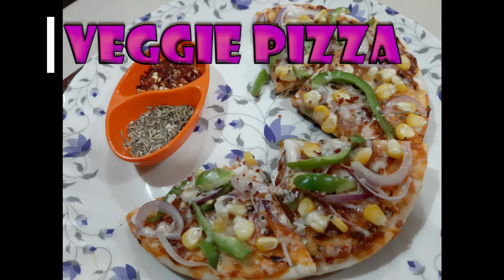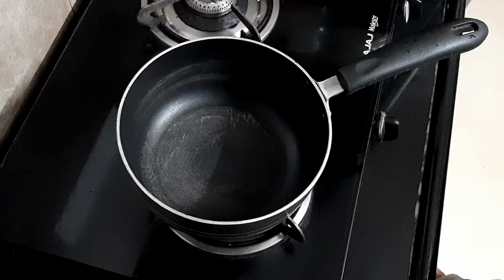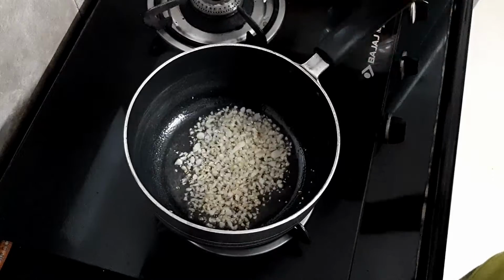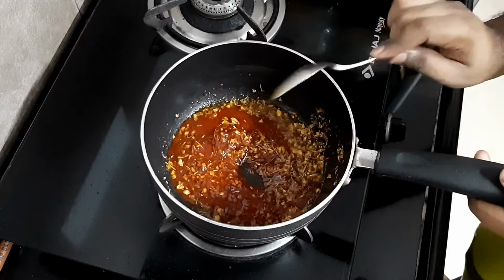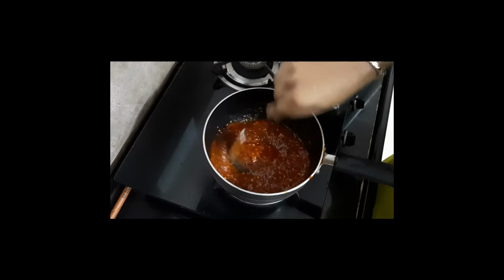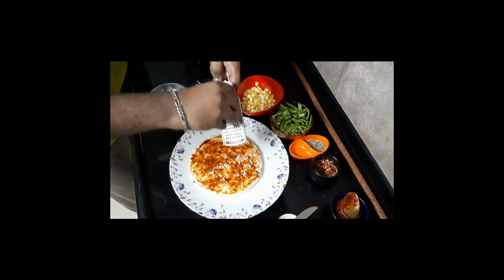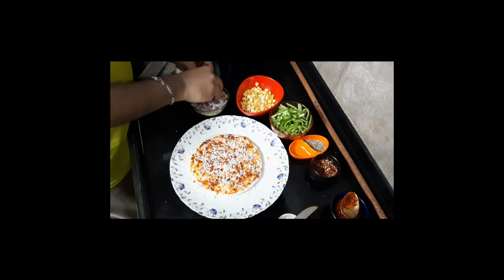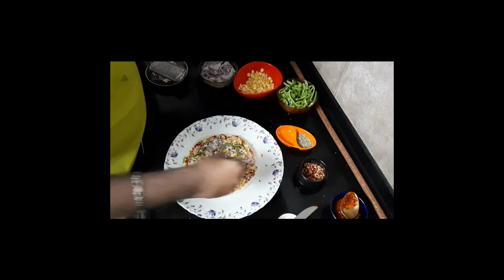Homemade Veg Cheese Pizza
Cheesy and crunchy pan pizza homemade

Lockdown specials menu

try it yourself easy and quick recipe

first time voice over